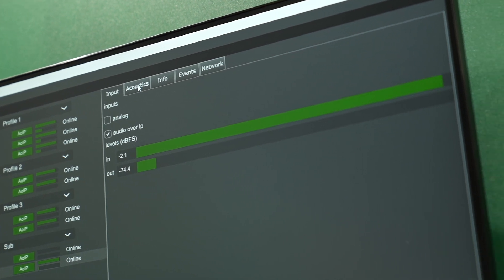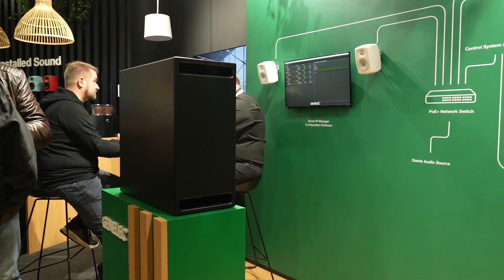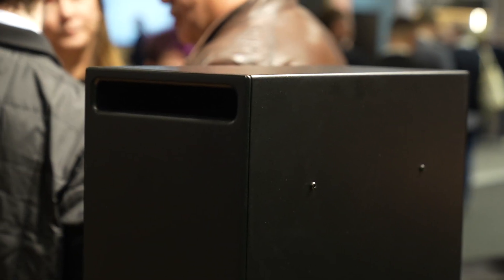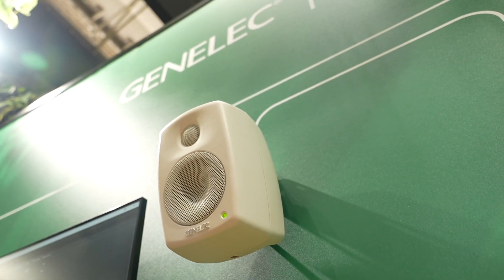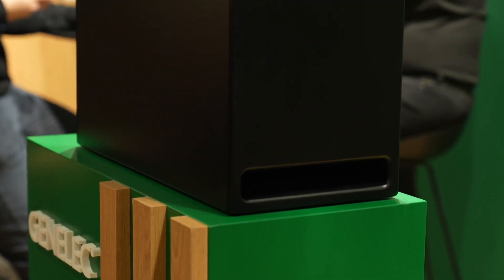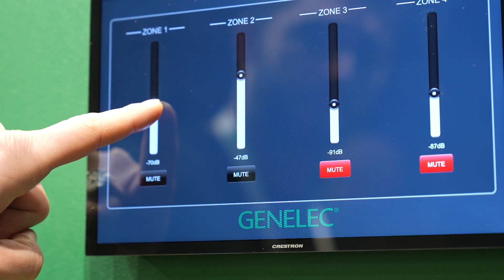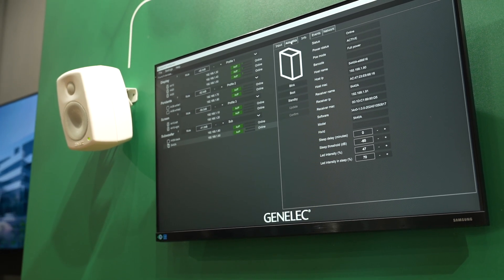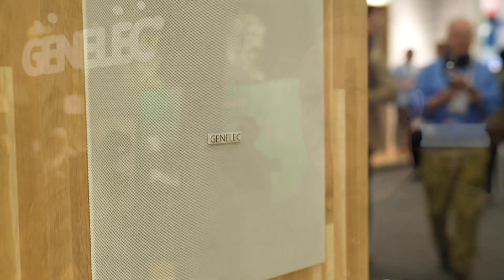Genelec previews its new Smart IP PoE subwoofer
Genelec’s Markus Kahelin introduces the company’s new Smart IP PoE subwoofer, which supports power, audio and loudspeaker management over a single CAT cable. Combining impressive SPL with precise LF performance, it can be freely networked with other Smart IP loudspeaker models, and is compatible with both Dante and AES67 streams.